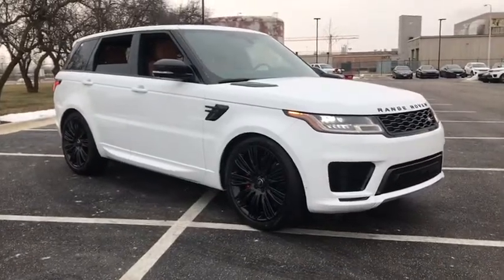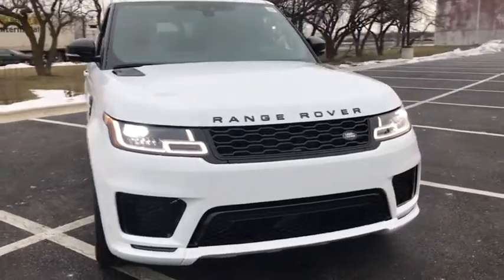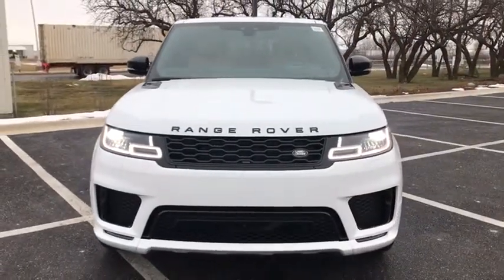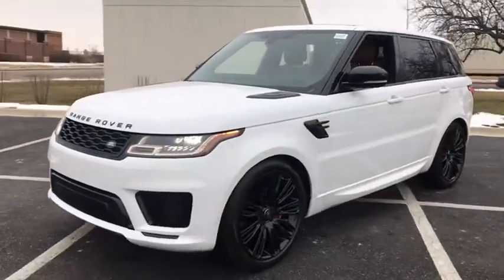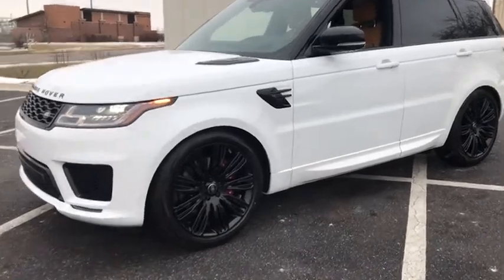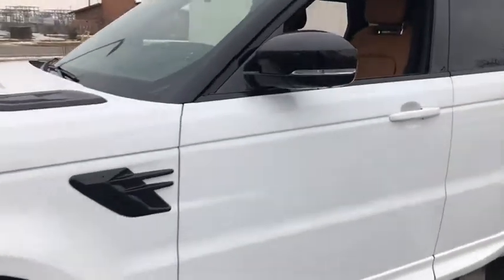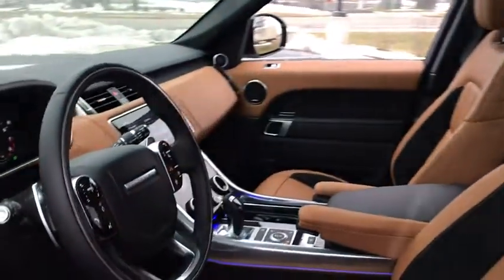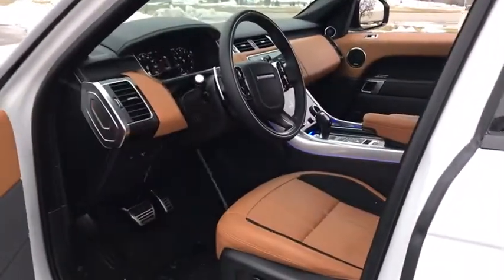2021 Land Rover Range_Rover_Sport Naperville, Aurora, Bolingbrook, Geneva, Hinsdale, IL R21085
Fuji White New 2021 Land Rover Range_Rover_Sport available in Naperville, Illinois at Land Rover Naperville. Servicing the Aurora, Bolingbrook, Geneva,  Hinsdale, IL area
2021 Land Rover Range_Rover_Sport HSE Dynamic - Stock#: R21085 - VIN#: SALWR2SE0MA773693

Land Rover of Naperville
1559 W. Ogden Ave

2021 Land Rover Range Rover Sport HSE Dynamic 4WD brFinished in a Fuji White Exterior br22 Inch 9 Split-Spoke Gloss Black Wheels brVintage Tan/Ebony Leather Seat Trim and Vintage Tan/Ebony Interior brMSRP $103320 brbrThis stunning 2021 Range Rover Sport HSE Dynamic is appointed with the finest convenience driver assistance performance and infotainment features and options including: br5.0 Litre V8 Supercharged brDriver Assist Pack MSRP $4000 brVision Assist Pack MSRP $1650 brClimate Comfort Pack MSRP $1400 br360 Surround Camera br4-Zone Climate Control brAdaptive Cruise Control w/Steering Assist brAdaptive Cruise Control w/Stop & Go brAdaptive Suspension brAuto High Beam Assist (AHBA) brAuto-Leveling Suspension brBasic Rear Seat Convenience Pack brBlack Exterior Pack brBlind Spot Assist brBrake Assist brConfigurable Ambient Interior Lighting brDark Grey Oak Veneer brEbony Morzine Headlining brFront Center Console Refrigerator Compartment brHead-Up Display brHeated & Cooled Front Seats w/Heated Rear Seats brHeated Steering Wheel brHeated Windshield w/Heated Washer Jets brHigh Speed Emergency Braking brMeridian Surround Sound System (825W) brNavigation System brPark Assist brPower Liftgate brPower Moonroof Sliding Panoramic w/ Power Blind brPremium Interior Protection & Storage Pack brSoft Door Close brSPORT Badge in Black brTow Hitch Receiver brTwin-Blade Sunvisors w/Illuminated Vanity Mirrors br22 9 Split-Spoke Gloss Black Wheels Style 9012 brbrIconic design timeless elegance unrivaled capability and dominant performance. Once you feel the magnetic attraction and first-class travel experience of the Range Rover you will understand why Land Rover produces the finest luxury all terrain vehicles in the world. br brLAND ROVER. ABOVE AND BEYOND brbrOur professional staff at Jaguar Land Rover of Naperville and The Patrick Dealer Group are committed to offering you an honest transparent straightforward and pleasurable luxury car buying experience. brbrTaking care of you every day Thats the Patrick Promise. brbrVisit us at Patrick Jaguar Land Rover of Naperville 1559 W Ogden Ave Naperville IL 60540 brbr br br brbrCall our Sales Department at brbrThe Patrick Dealer Group is proud to be celebrating its 112th year as Chicagolands premier dealer group. brbr***Actual sale price may include manufacturer rebate leasing and special financing. Sale price may vary. Contact retailer for details.***